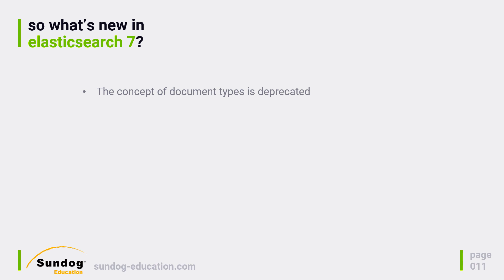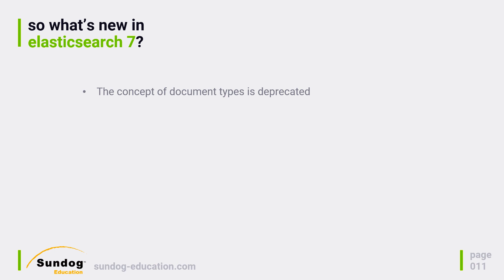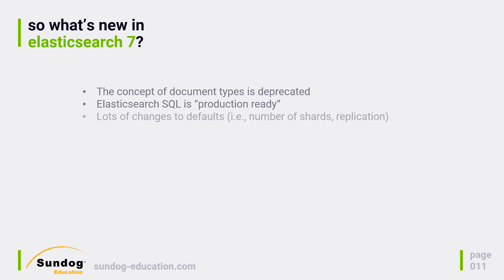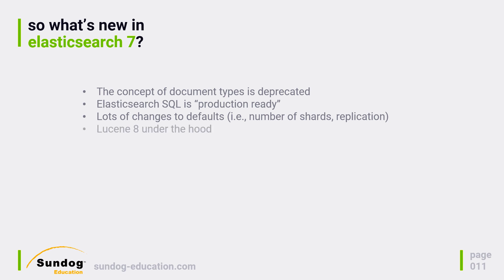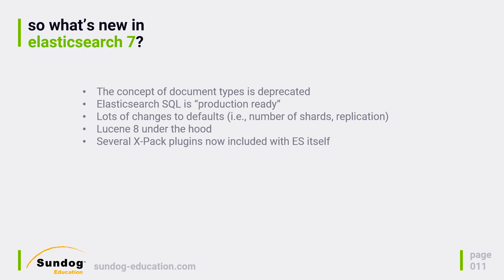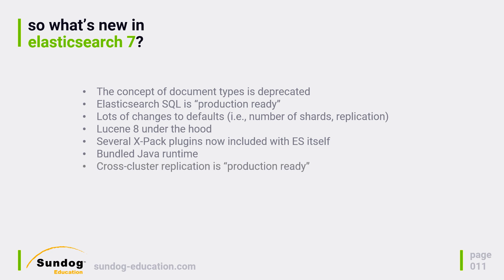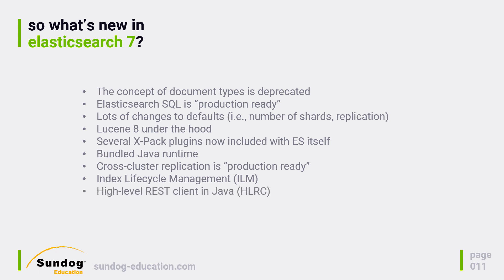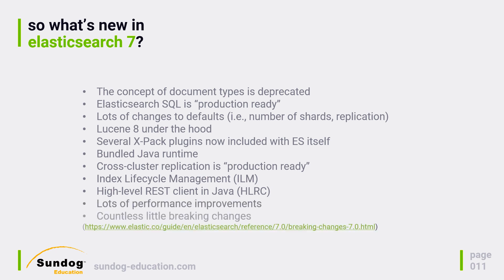What's New in Elasticsearch 7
In this video, we'll concisely discuss the main new features in Elasticsearch 7, and what you need to know about when upgrading from Elasticsearch 5 or 6.

Description of the full course:

New for 2019! Elasticsearch 7 is a powerful tool not only for powering search on big websites, but also for analyzing big data sets in a matter of milliseconds! It's an increasingly popular technology, and a valuable skill to have in today's job market. This comprehensive course covers it all, from installation to operations, with over 90 lectures including 8 hours of video.

We'll cover setting up search indices on an Elasticsearch 7 cluster (if you need Elasticsearch 5 or 6 - we have other courses on that), and querying that data in many different ways. Fuzzy searches, partial matches, search-as-you-type, pagination, sorting - you name it. And it's not just theory, every lesson has hands-on examples where you'll practice each skill using a virtual machine running Elasticsearch on your own PC.

We'll explore what's new in Elasticsearch 7 - including index lifecycle management, the deprecation of types and type mappings, and a hands-on activity with Elasticsearch SQL. We've also added much more depth on managing security with the Elastic Stack, and how backpressure works with Beats.

We cover, in depth, the often-overlooked problem of importing data into an Elasticsearch index. Whether it's via raw RESTful queries, scripts using Elasticsearch API's, or integration with other "big data" systems like Spark and Kafka - you'll see many ways to get Elasticsearch started from large, existing data sets at scale. We'll also stream data into Elasticsearch using Logstash and Filebeat - commonly referred to as the "ELK Stack" (Elasticsearch / Logstash / Kibana) or the "Elastic Stack".

Elasticsearch isn't just for search anymore - it has powerful aggregation capabilities for structured data. We'll bucket and analyze data using Elasticsearch, and visualize it using the Elastic Stack's web UI, Kibana.

You'll learn how to manage operations on your Elastic Stack, using X-Pack to monitor your cluster's health, and how to perform operational tasks like scaling up your cluster, and doing rolling restarts. We'll also spin up Elasticsearch clusters in the cloud using Amazon Elasticsearch Service and the Elastic Cloud.

Elasticsearch is positioning itself to be a much faster alternative to Hadoop, Spark, and Flink for many common data analysis requirements. It's an important tool to understand, and it's easy to use! Dive in with me and I'll show you what it's all about.

7 Tips for Getting Hired at Amazon or Google